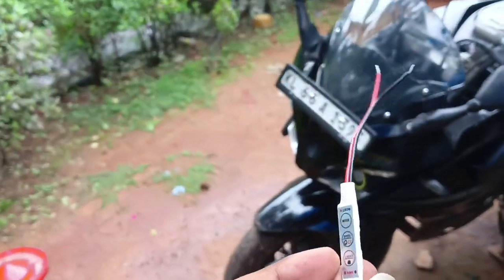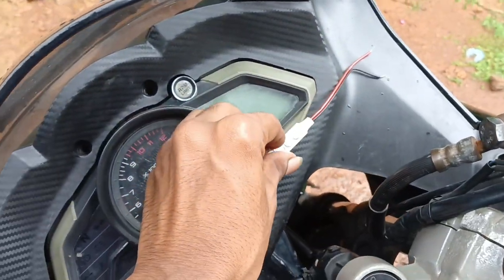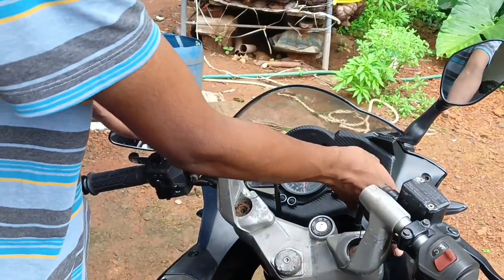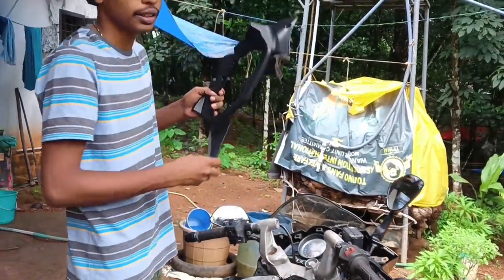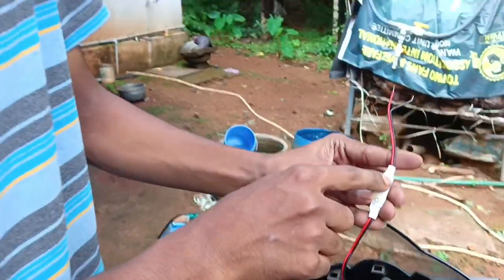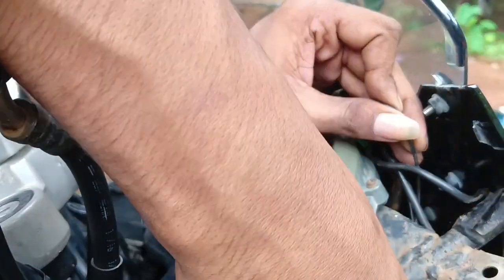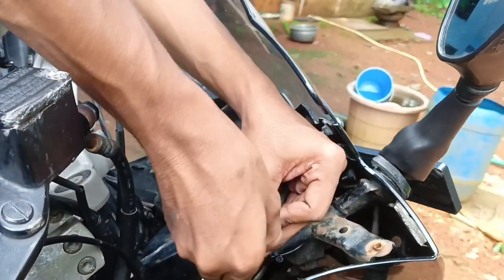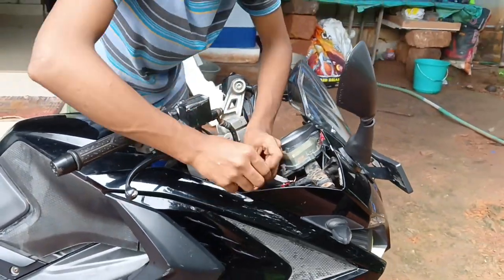Rsൽ ഫ്ലാഷർ സെറ്റ് ചെയ്തു || ഇനി റിംഗ് ലൈറ്റ് മിന്നി കത്തും😜